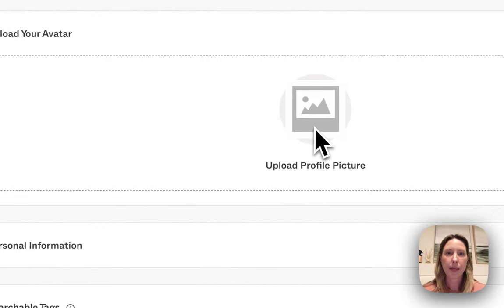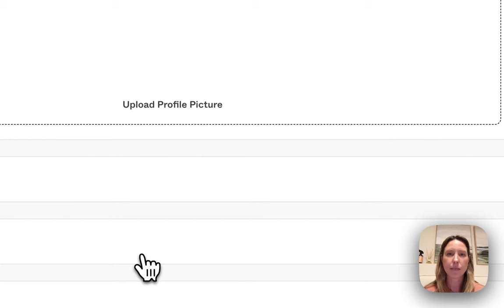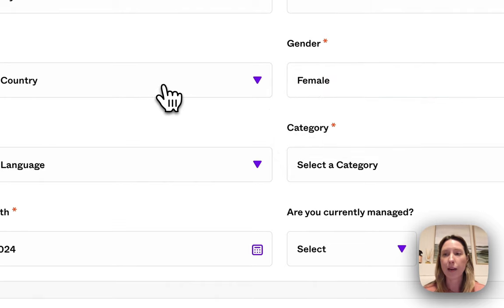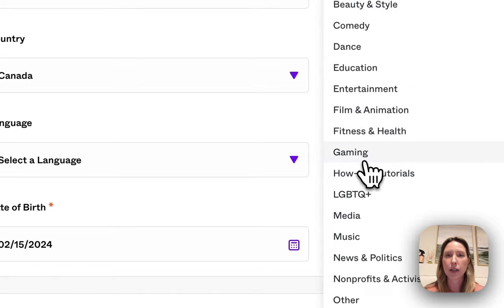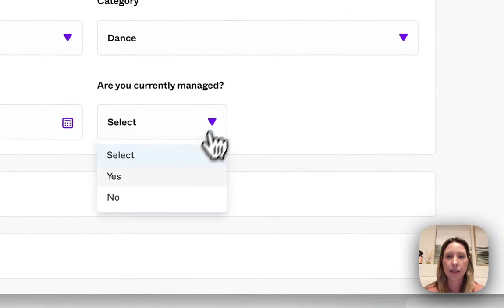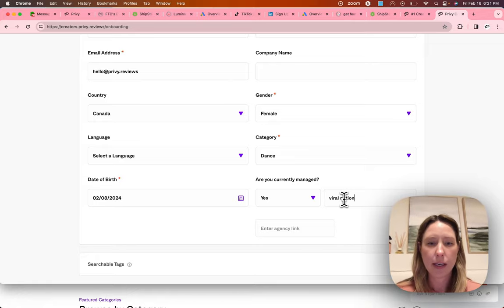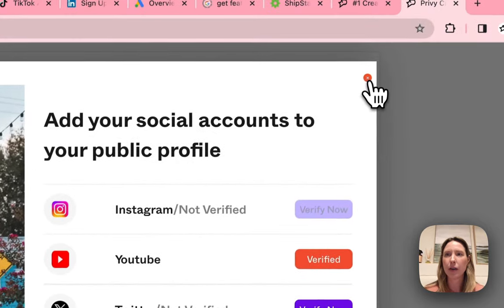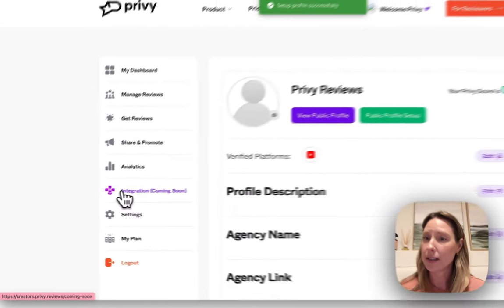Privy Reviews - How to Add an Agency Name to Creator Profile